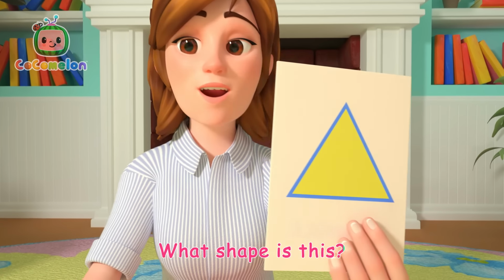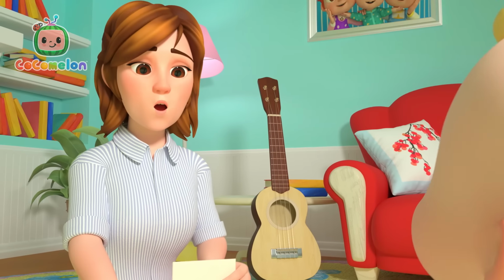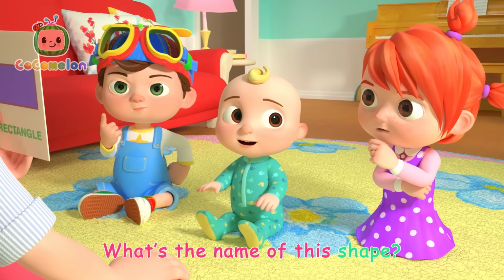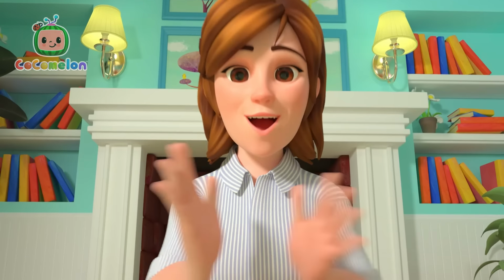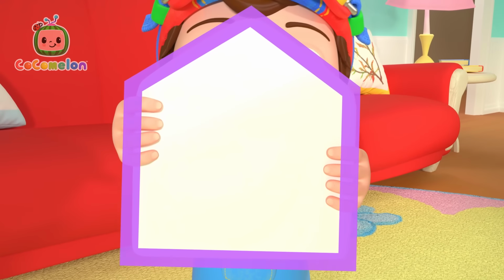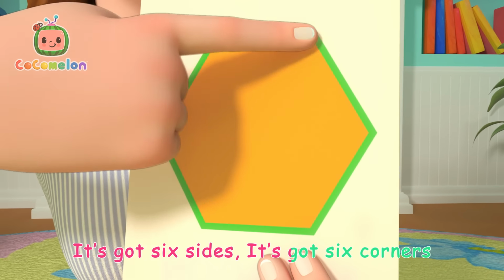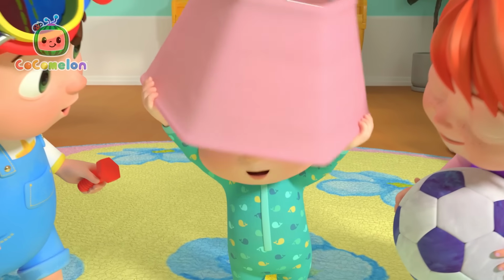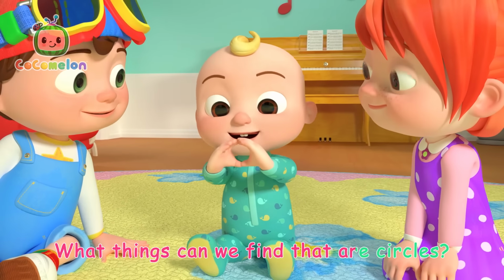Peanut Butter Jelly Time | @Cocomelon - Nursery Rhymes | Food for Kids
Who's ready for a healthy snack?! To the tune of the Belly Button Song, YoYo teaches JJ how to make peanut butter & jelly sandwich. She then gives him the perfect sandwich, which inspires JJ to pass on the good deed to the rest of the family, with their own special PB&Js.

Timecodes:
00:00 Peanut Butter Jelly Jam
02:40 Field Day Song
05:38 John Jacob Jingleheimer Schmidt
08:26 Pat a Cake
10:49 Shape Song
15:01 Johny Johny Yes Papa (Parents Version)
17:20 Wheels on the Bus
20:53 Pretend Play Song
23:54 JJ's Birthday Surprise
26:32 London Bridge

Lyrics🥜:
Peanut butter, butter, butter
Jelly, jelly, jelly jam
Oh I know just how you like it
So I'm gonna make you one

You gotta spread-y, spread-y, spread-y
On the bread-y, bread-y, bread-y
It's my trusty, crusty peanut butter jelly sandwich

I got the jelly, jelly, jelly
In my belly, belly, belly

Moonbug Kids - Food & Snacks is the perfect place for YOU to not only see your favorite foods but also learn healthy and positive eating habits.

CoComelon’s 3D animation and songs create a world that centers on the everyday experiences of young children.
In addition to helping preschoolers learn letters, numbers, animal sounds, colors, and more, the videos impart prosocial life lessons, providing parents with an opportunity to teach and play with their children as they watch together.